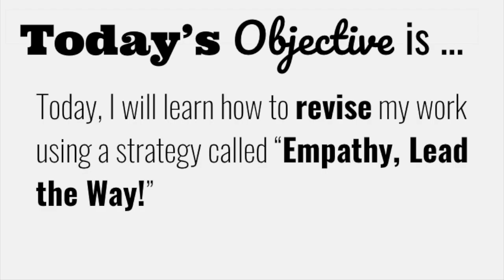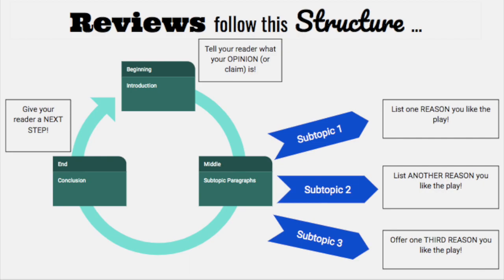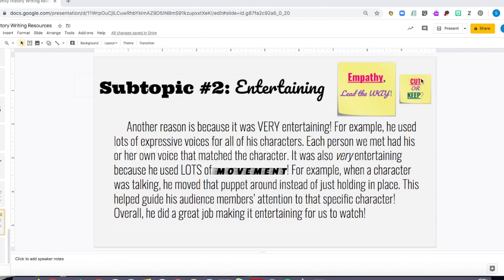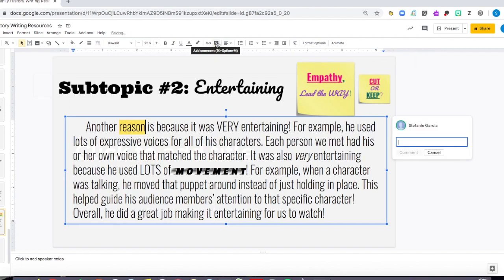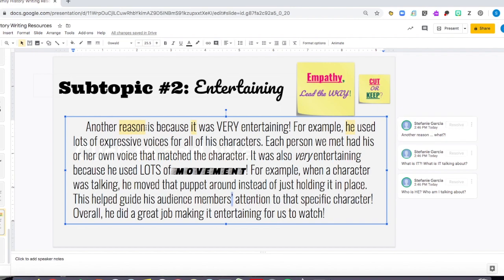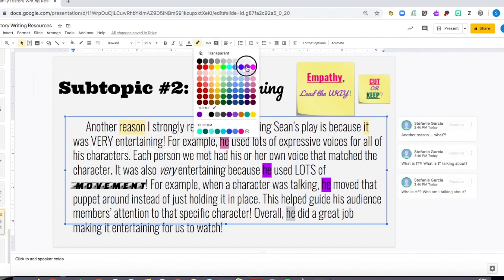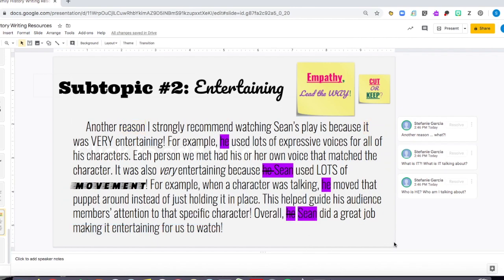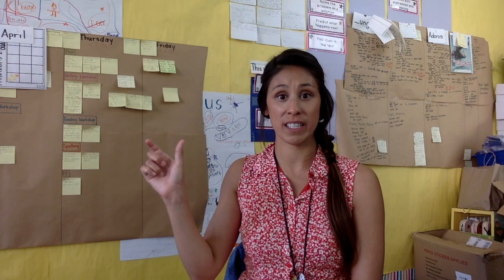Writing with Ms. Garcia: Wednesday, June 3rd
Hi Friends! Today we will revise our work using a new strategy called: "Empathy, Lead the Way!"